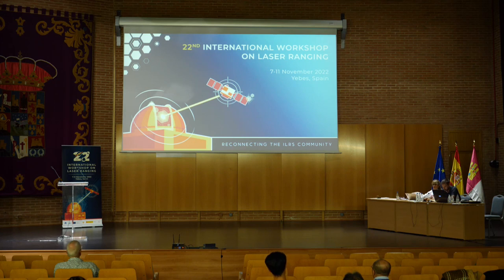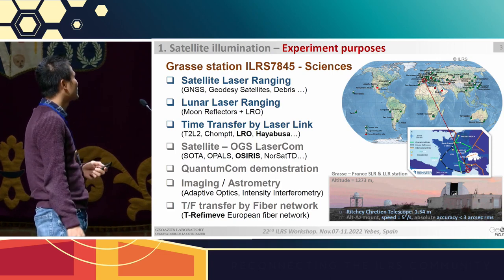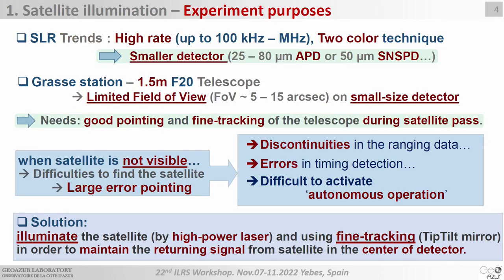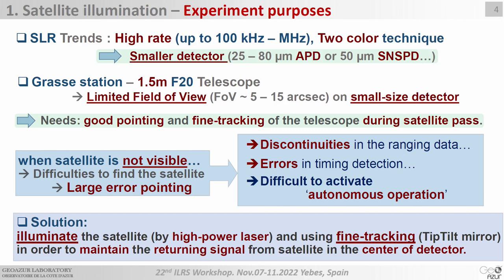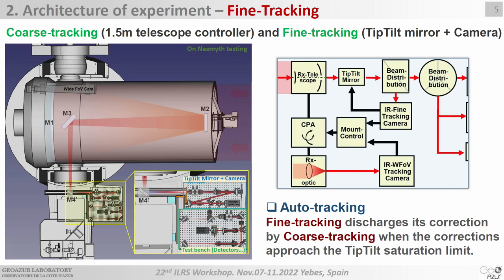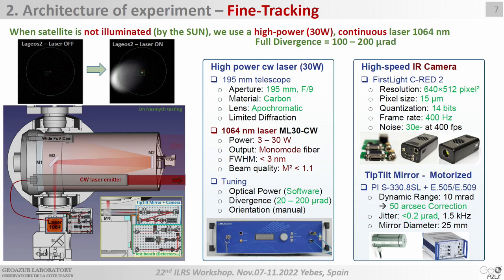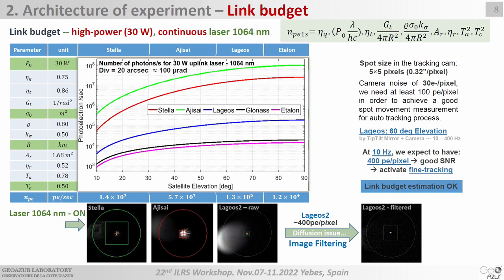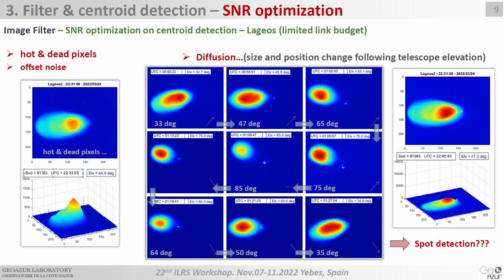S09T04 - Satellite illumination for pointing and auto tracking at at Grasse station - France ...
Satellite illumination for pointing and auto-tracking at Grasse station - France Station (ID7845)
Duy Ha Phung
Université Côte d’Azur, Observatoire de la Côte d’Azur, CNRS, IRD, Géoazur, France

Session 9
New Applications
Chairs: Clément Courde and Sven Bauer

22nd International Workshop on Laser Ranging
7-11 November 2022
Yebes, Spain